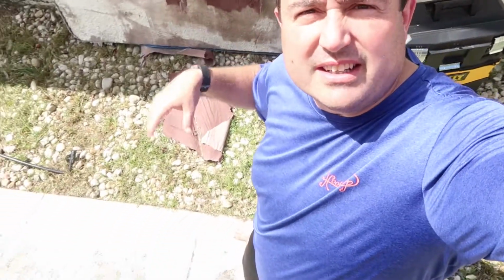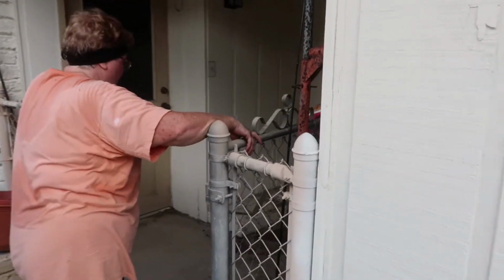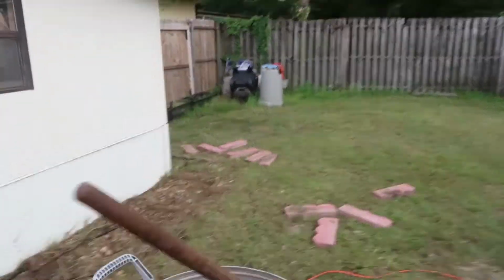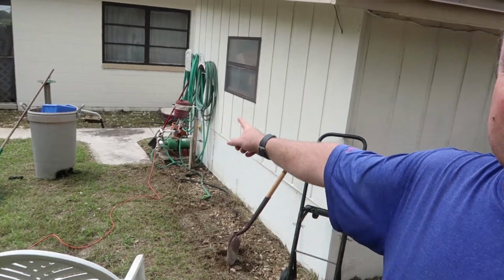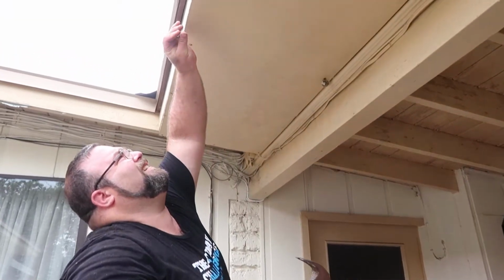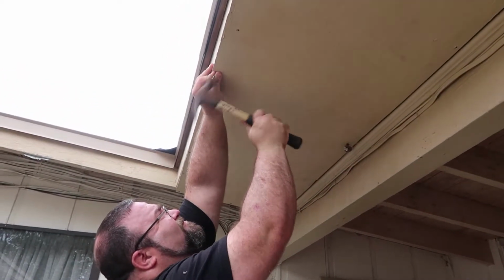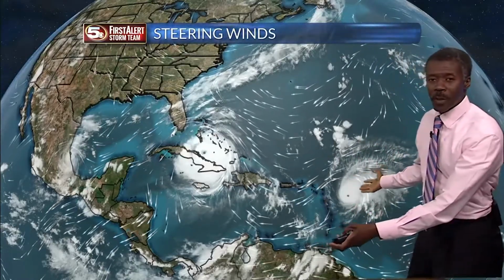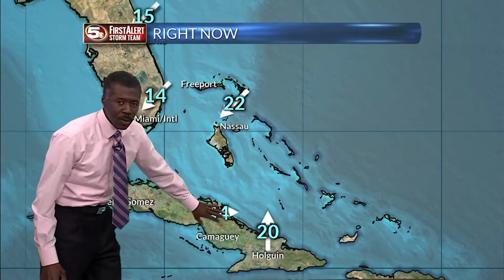Ditch Digging, prepping for the storm | Hurricane Irma - Jacksonville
Today was all about prepping for the storm.  We had to dig a ditch to try and prevent flooding into the house. Afterwards, a birthday dinner for Tim.